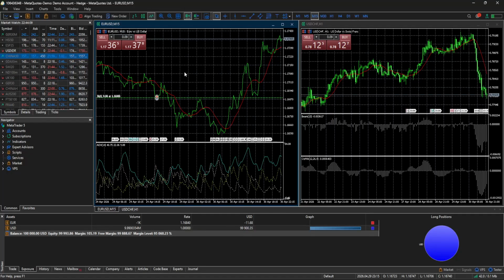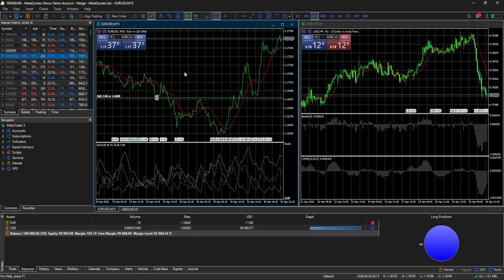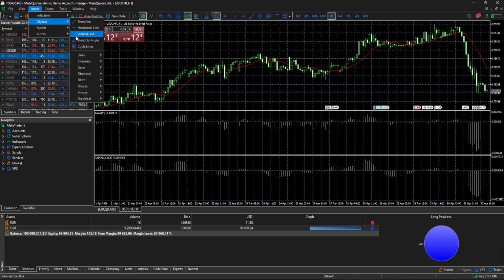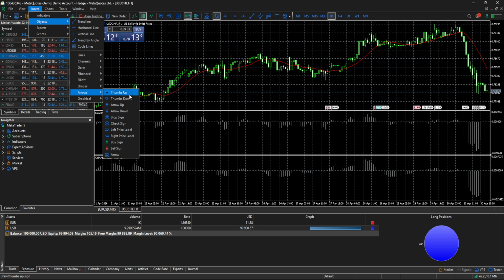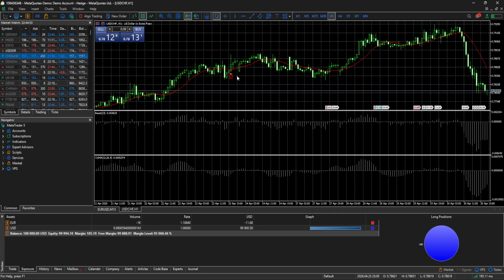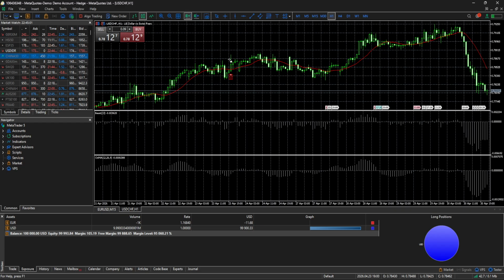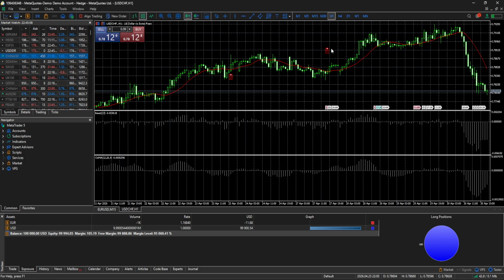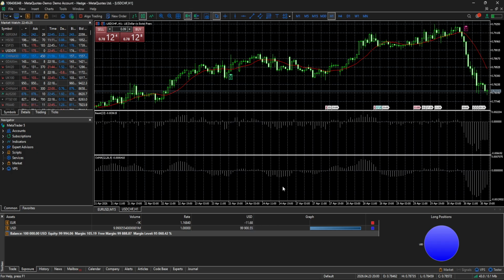How to Use Arrows and Markers on Your Charts in MT5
In this video We will show you How to Use Arrows and Markers on Your Charts in MT5